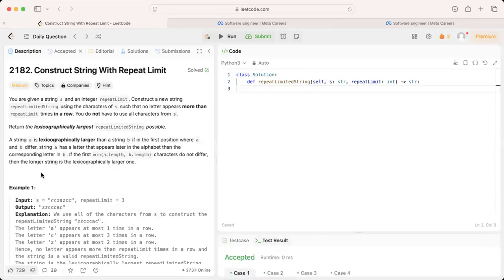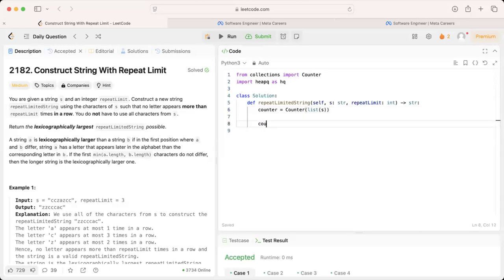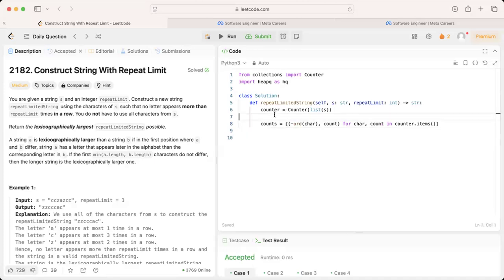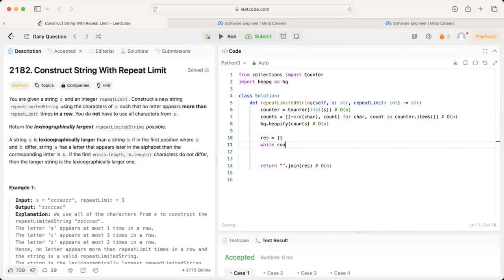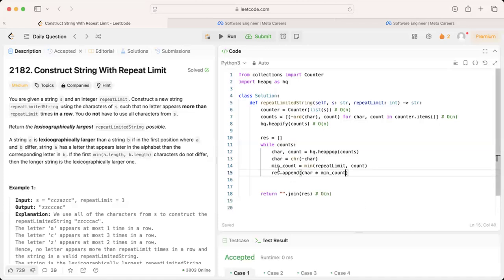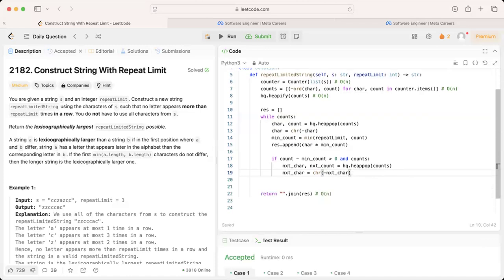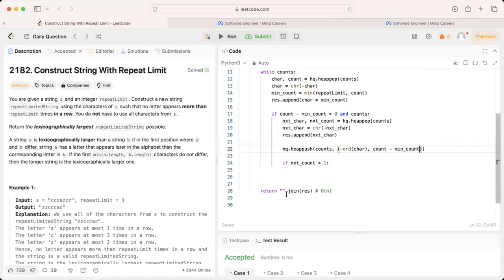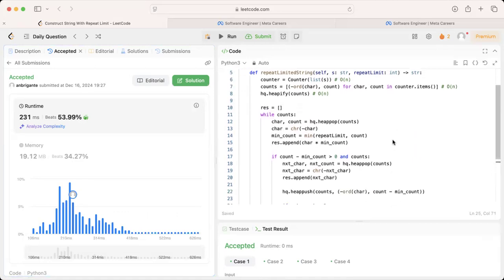2182. Construct String With Repeat Limit